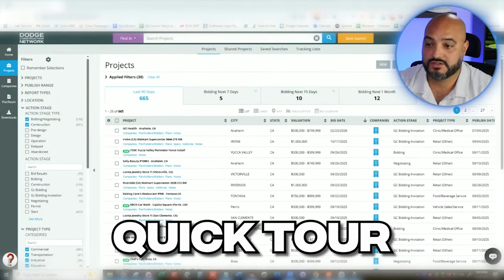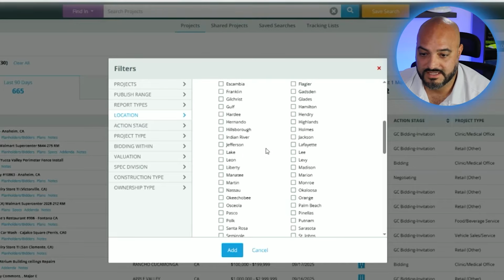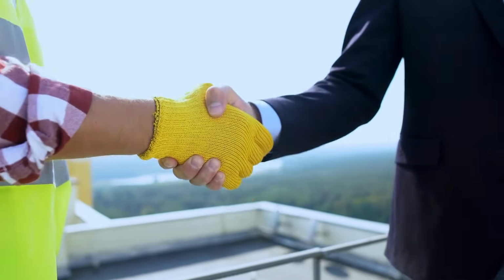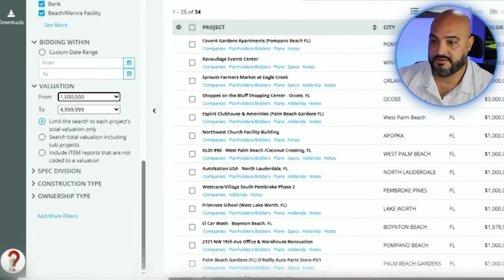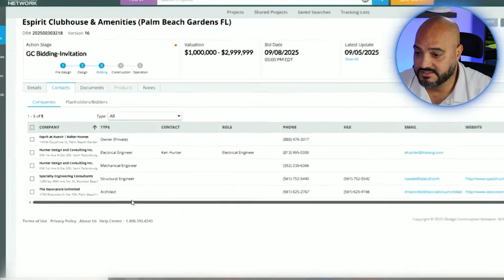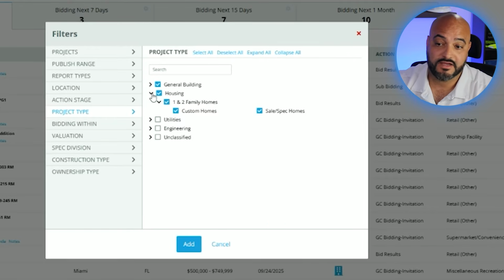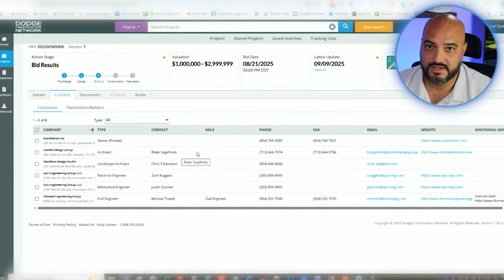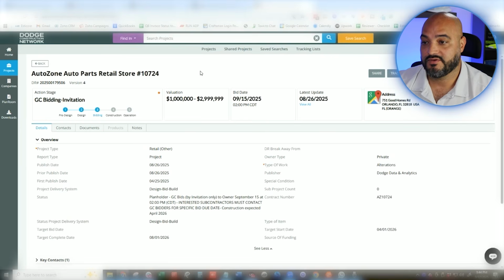Crash Course: How to Use Dodge Construction Network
🤑 Join the Construction Sales Academy for FREE & scale your business Fast!

🚀 Let us do your ESTIMATING -- Scale up with our Unlimited Estimating Subscription!
Stop working nights and weekends trying to meet bid dates.  Let us handle it for you.

SUMMARY
Tired of guessing where the next profitable job is coming from? In this crash course, I show you exactly how to use Dodge Construction Network to unlock steady commercial construction leads—and turn them into real contracts. Whether you’re a general contractor or subcontractor, you’ll learn my proven filtering, targeting, and outreach system to skip the tire-kickers and focus on jobs you can actually win.

You’ll see how to navigate Dodge like a pro, set the right valuation ranges, pick smart action stages (pre-design, design, bidding/negotiation), and read plan holders to build a repeatable bid strategy. I’ll also share field-tested tactics to turn one opportunity into a pipeline—like prioritizing local GCs/owners for repeat work, walking active sites to catch unawarded finish scopes, and using each posting as a “gateway” to get on GC bid lists.

And because estimating is the #1 bottleneck in our industry, I’ll show you how to get your projects estimated on autopilot—so you can bid more, faster, without working nights and weekends.

What You’ll Learn:
✔️ How to use Dodge Construction Network filters to find quality commercial construction leads
✔️ The GC vs. subcontractor bid strategy that wins more jobs with less chasing
✔️ Picking the right valuation and action stage so you don’t waste time
✔️ A repeatable outreach plan to contact owners, architects, and GC plan holders
✔️ Why tenant build-outs are perfect short-cycle wins (and how to spot them)
✔️ How to leverage under-construction jobs to land finish scopes
✔️ Turning one posting into a pipeline with local repeat clients
✔️ Eliminating the bottleneck with estimating on autopilot

TIMESTAMPS
00:00 – Hook: Dodge Construction Network for commercial construction leads
00:39 – What is Dodge? Data, contacts, plans & local project discovery
01:24 – Inside a project: contacts, plan holders, documents, plans
02:30 – Filters overview: published range, location, stages, valuation
02:51 – Why last 90 days matters (commercial sales cycle reality)
04:32 – GC vs Sub: which action stages to select for better bids
05:21 – Finish-trade tip: using “Under Construction” to win interiors
07:03 – Case study: coffee-shop site visit → flooring win → multi-trade package
08:23 – Types & valuation: realistic ranges for GCs and subs
10:04 – Bid dates are flexible: what they really mean (and how to respond)
10:45 – Quick wins: tenant build-out strategy vs. new construction timelines
12:57 – Gateway approach: use postings to get on GC bid lists
14:23 – In-person architect/owner visits: what to say and bring
15:51 – Project type filter setup: focus on General Building + Housing
16:31 – Choosing job size by history and experience
17:22 – Prospecting workflow + prequalification with national brands
19:38 – Local-first strategy for repeat clients and compounding revenue
21:50 – Free scripts & training: Construction Sales Academy
22:27 – The estimating bottleneck (and how to remove it)
23:10 – Unlimited estimating subscription: accurate, zip-code based numbers
24:00 – Next video: construction takeoff & estimating software—do you need it?

ADDITIONAL RESOURCES + TRAINING

🌎 Get a FREE Strategy Session with one of our Account Managers and we'll guide you on what you need to grow your business:

▶️ Watch Our Special Training: How To Sell Your First $1 Million in Construction in 12 Months

ABOUT DANIEL QUINDEMIL
Daniel is a Construction Expert and Consultant in the areas of construction sales, estimating, and project management. He has estimated and/or managed over $3 billion in projects. In 2015, he founded I AM Builders, a construction estimating and sales company dedicated to helping contractors grow their businesses. Since then, I AM Builders has worked with over 4,000 clients nationwide.